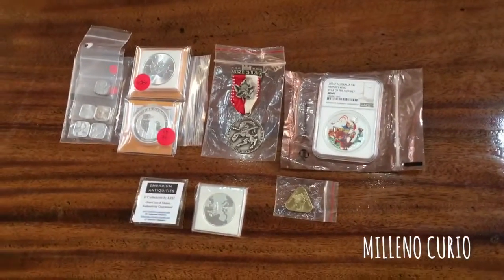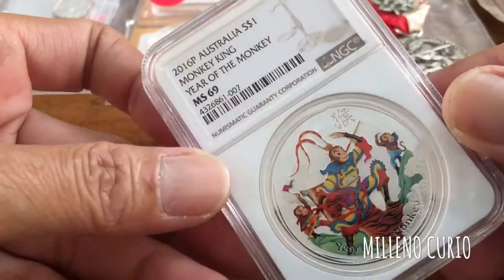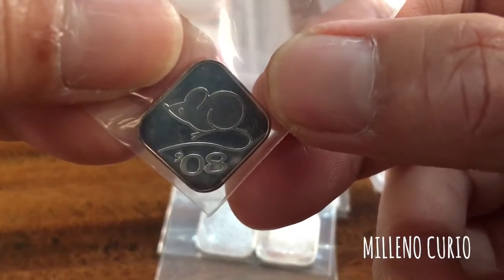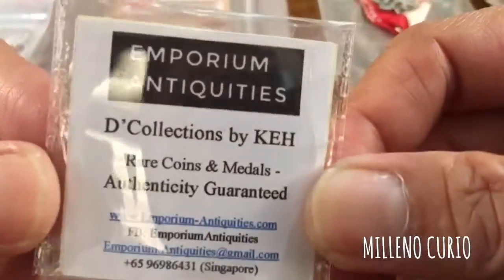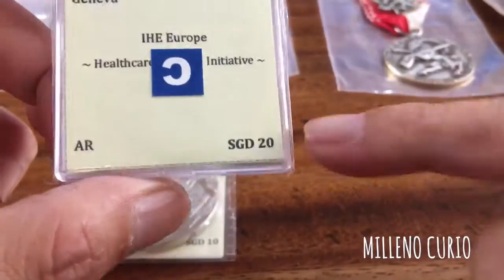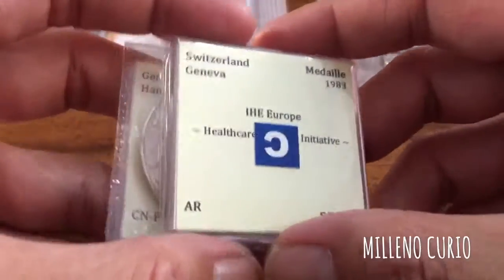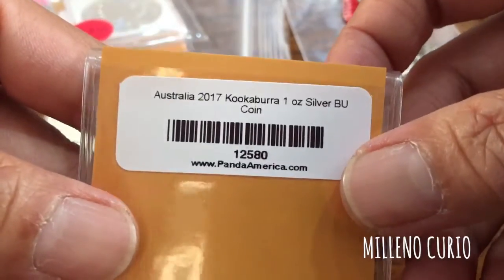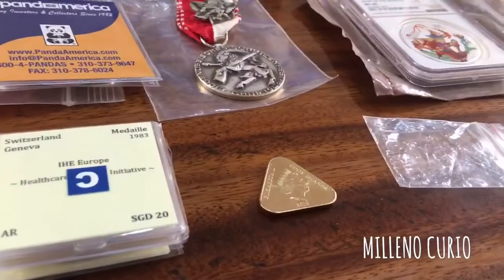Coins and Silver 2017